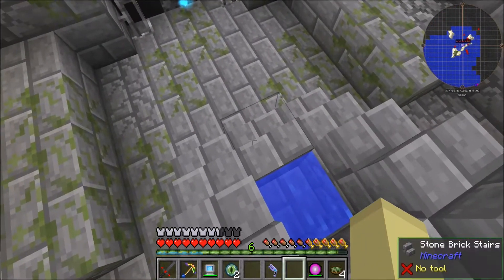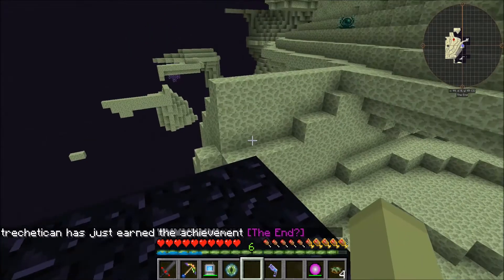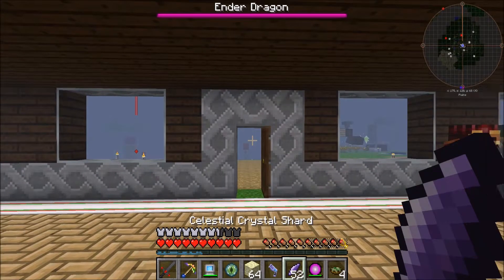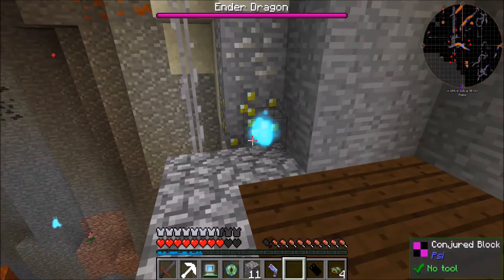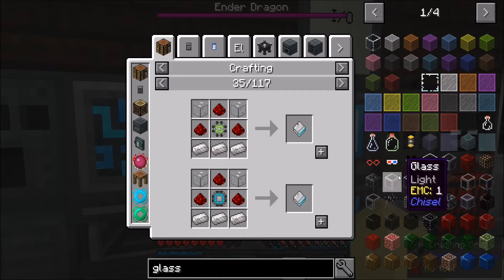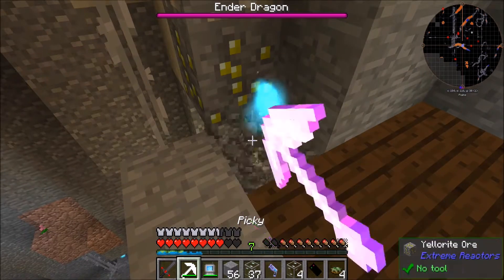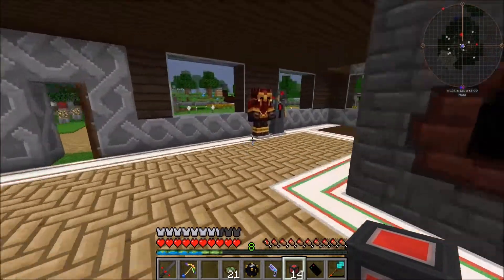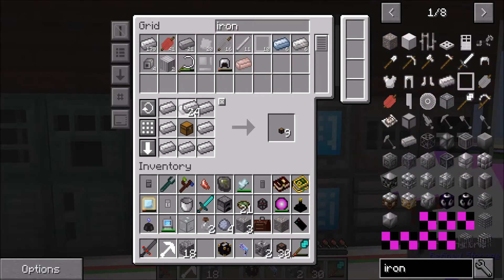Dns Techpack 1.10.2 Episode 31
Tired of going to the nether to get 4 blaze rods... oh i Have a Cunning Plan